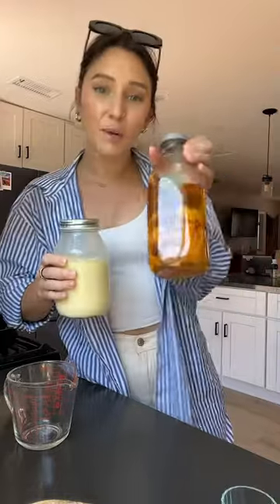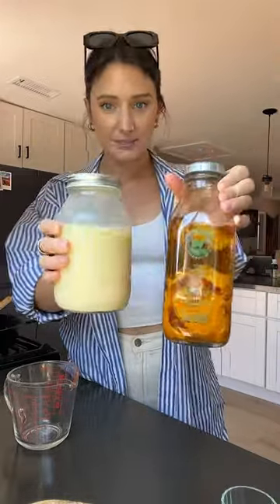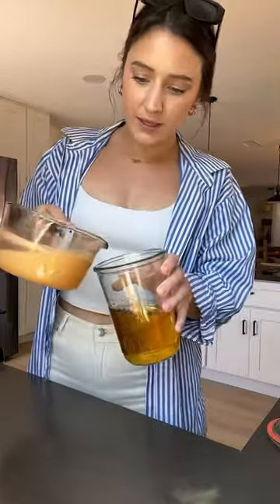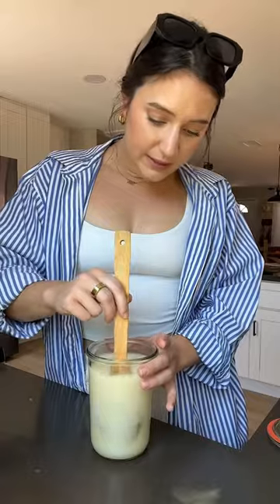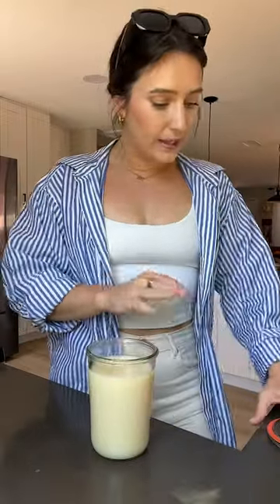Homemade Crema di Limoncello